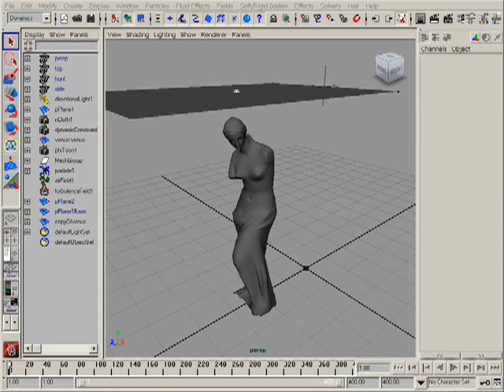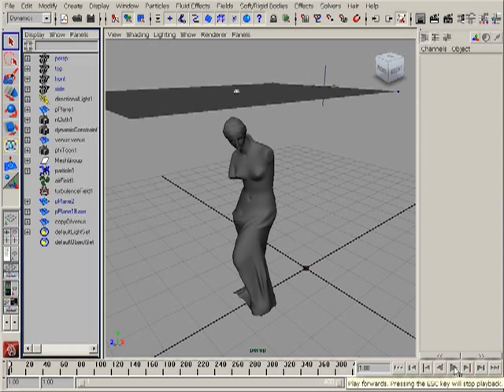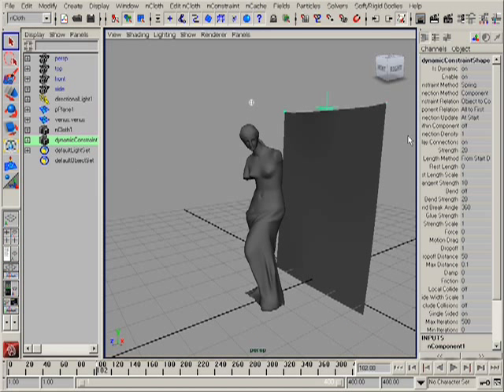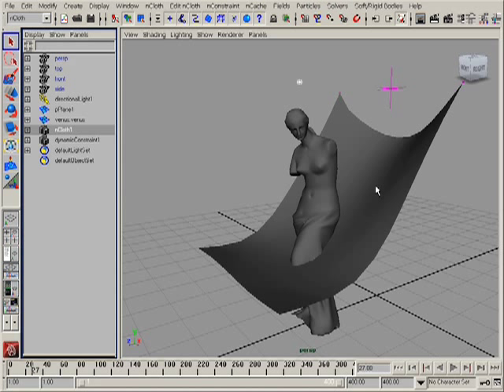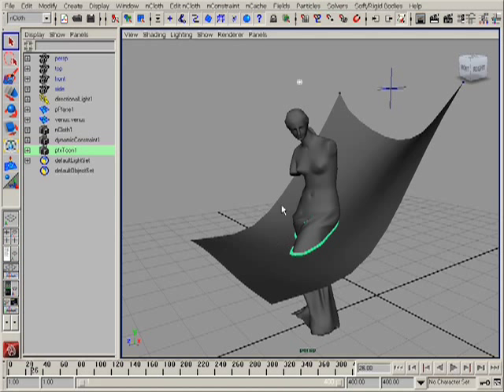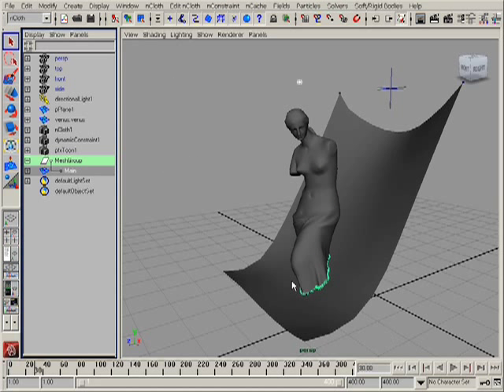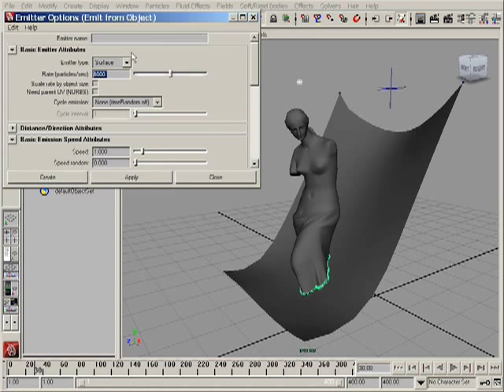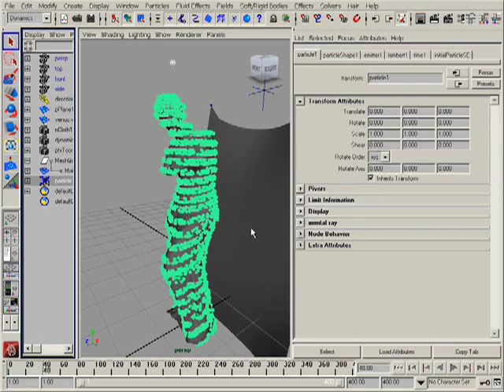Sublimating Objects Part 1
Follow Sergey Tsyptyn as he shows some magic tricks on using dynamics in Maya to sublimate an object.